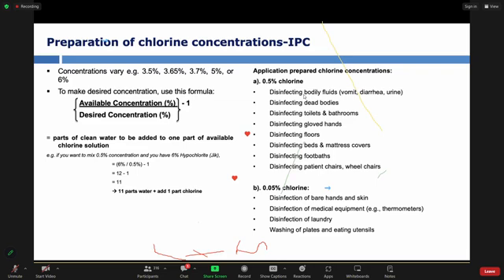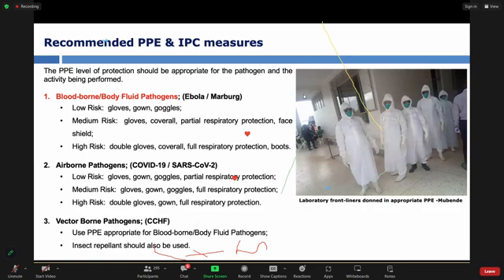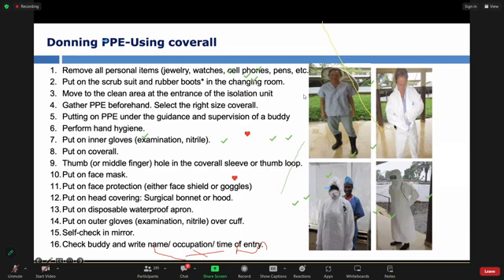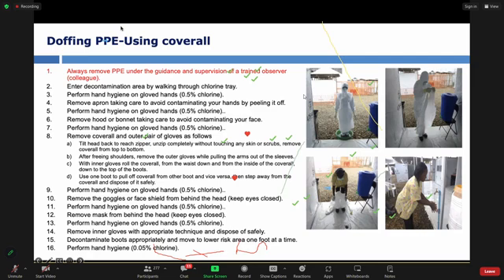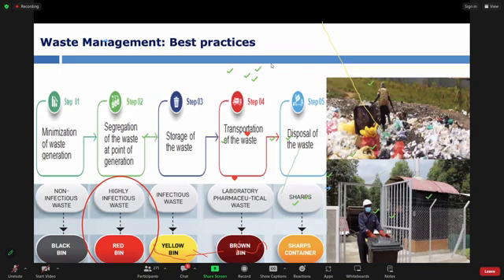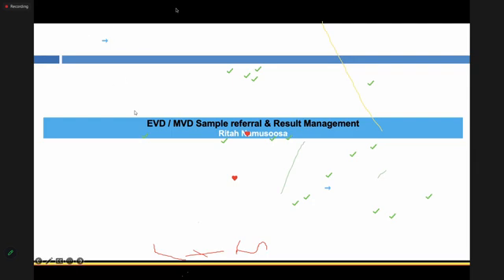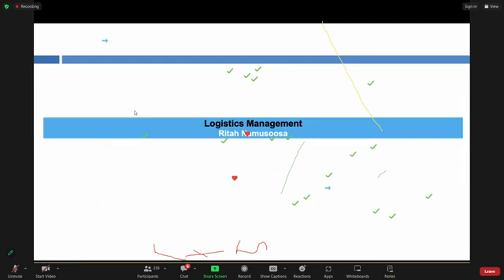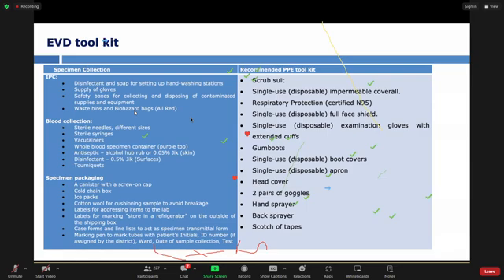UMLTA CPD LAB ECHO SERIES 4 -E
EBOLA MVD NATIONAL LABORATORY ORIENTATION PART 1